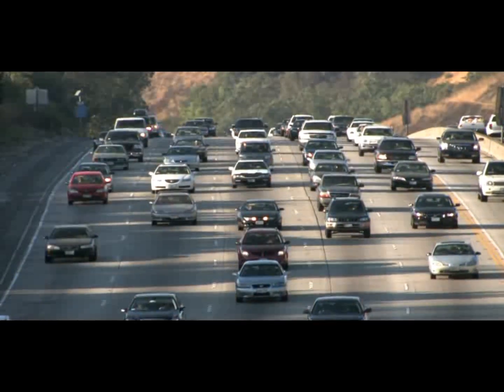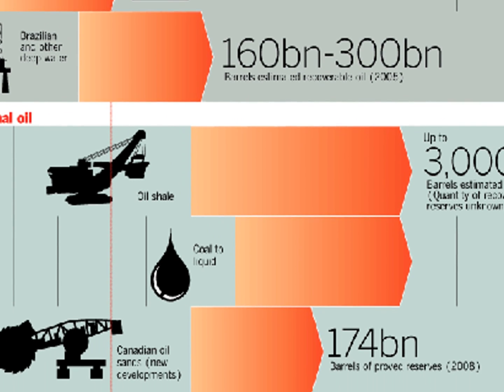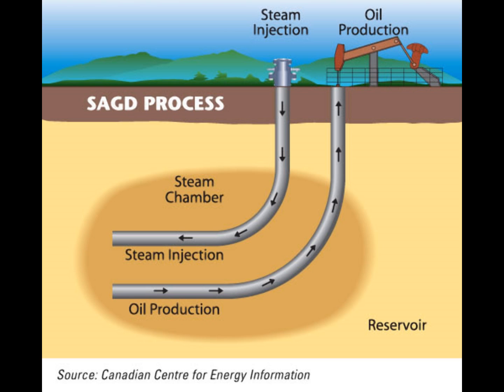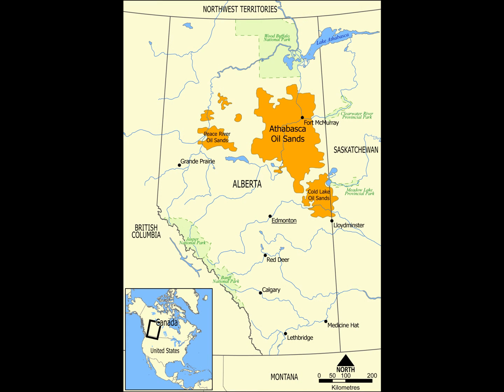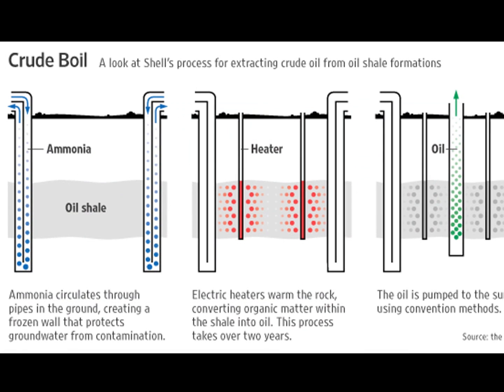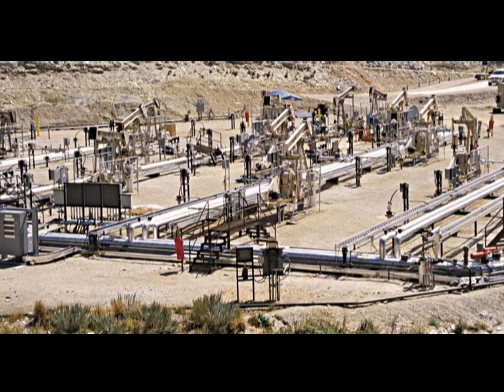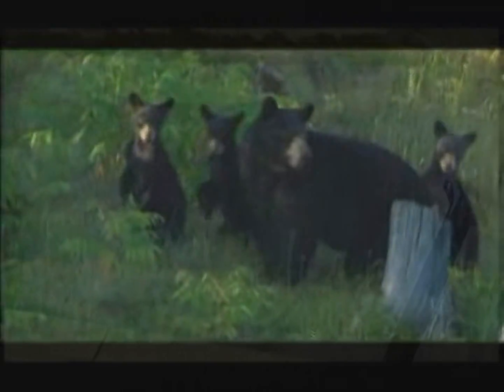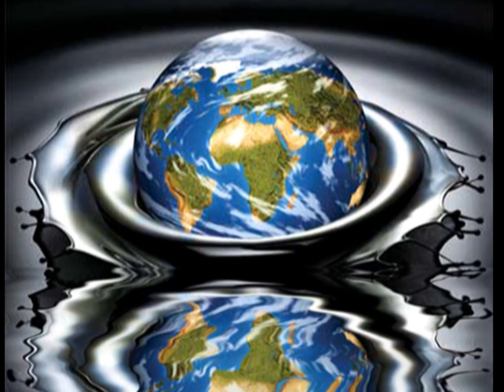Taylor Teaches || Oil Sands & Shale Oil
A documentary about oil sands and shale oil for an environmental science class.

This is not meant to be in support of, or anti, oil sands and shale oil. It is meant to educate about the pros and cons of both, and the process by which oil is extracted and processed.

If you are going to use my video on another site, please let me know by sending me a message here on YouTube. Thanks.